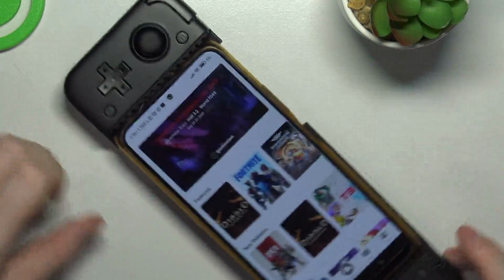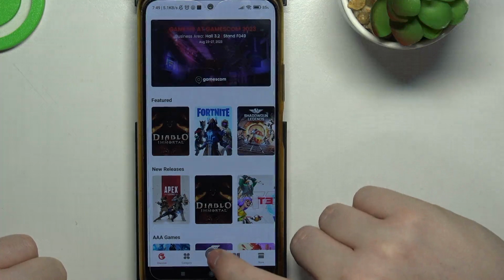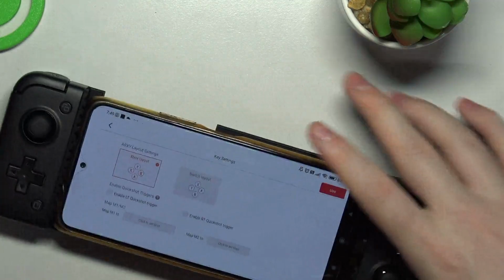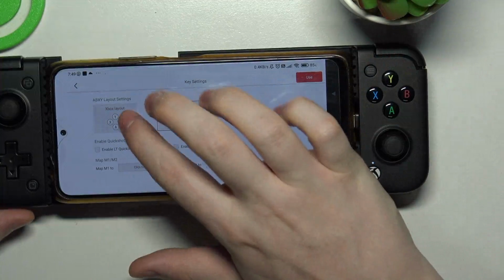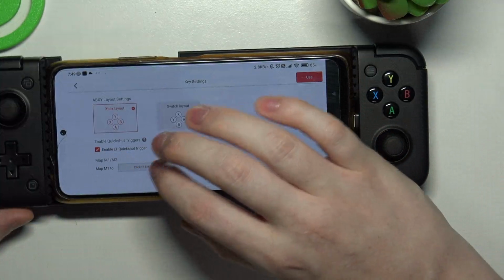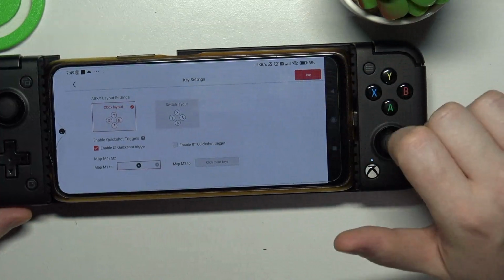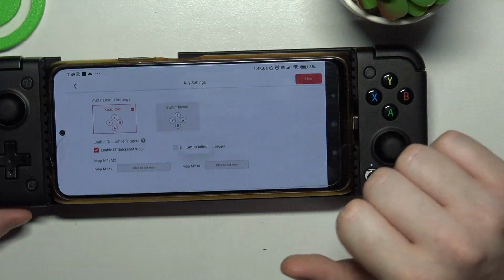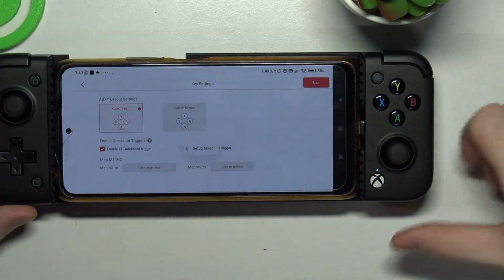How To Customize Controls On GameSir X2 Pro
Elevate your gaming experience to new heights with the GameSir X2 Pro mobile gaming controller. In this tutorial, we'll guide you through the exciting process of customizing controls on the GameSir X2 Pro to suit your gaming style and preferences. Whether you're a casual gamer or a competitive player, this step-by-step guide will help you unlock the full potential of your controller. Join us as we explore the innovative features and options that the GameSir X2 Pro offers, allowing you to dominate your favorite games with ease.

How can I customize controls on my GameSir X2 Pro mobile gaming controller?
Why would I want to customize controls for my games?
Is there a default control layout on the GameSir X2 Pro?
Can I create custom control profiles for different games?
What are the most common controls that players customize?
Will customizing controls impact the performance of the controller?